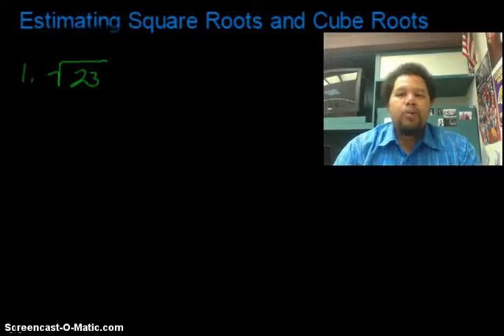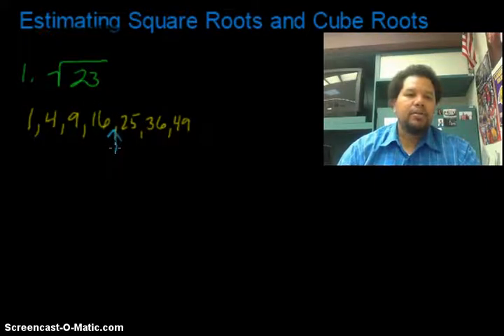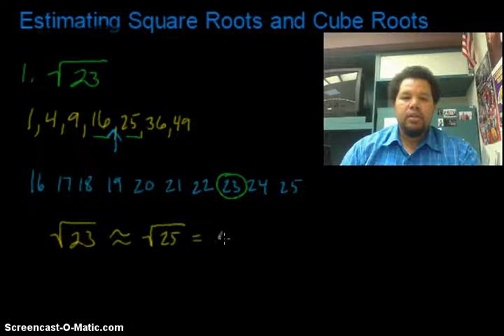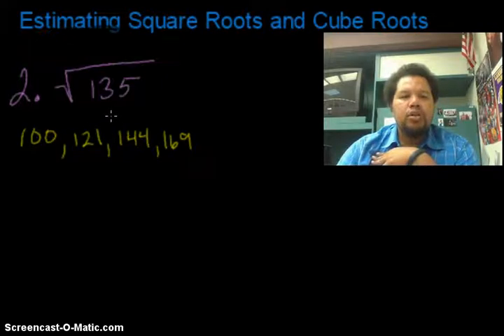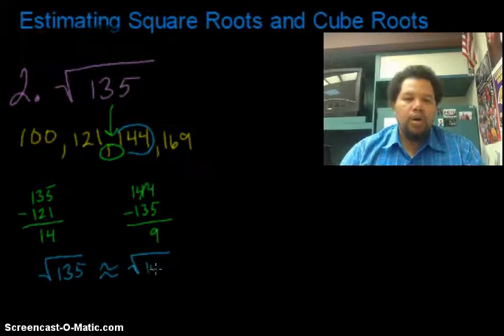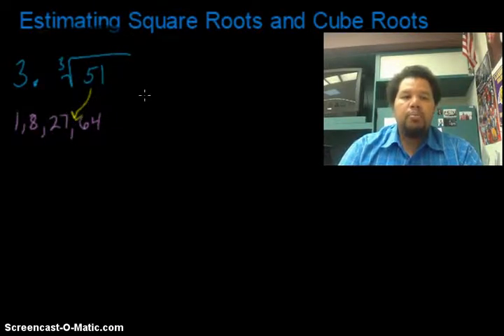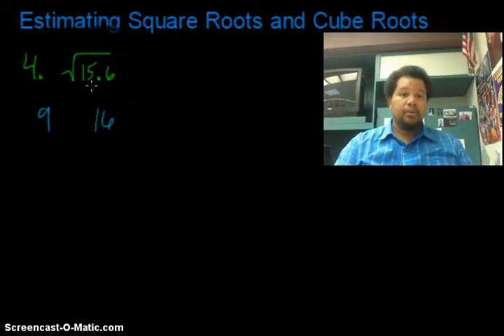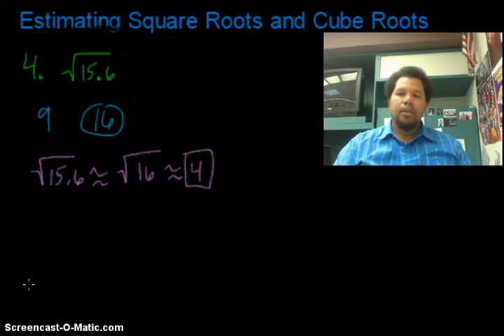Lesson 1-9 Estimate Roots 2014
Estimating square roots and cube roots